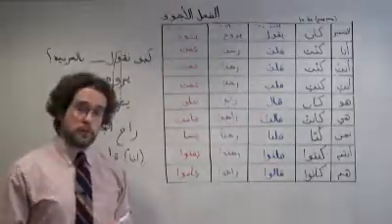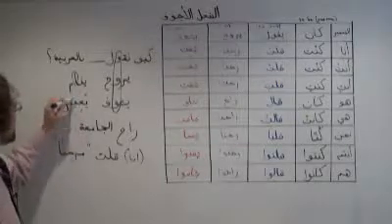arabic grmr verbs spoken arabic